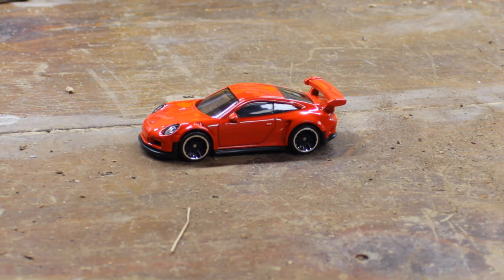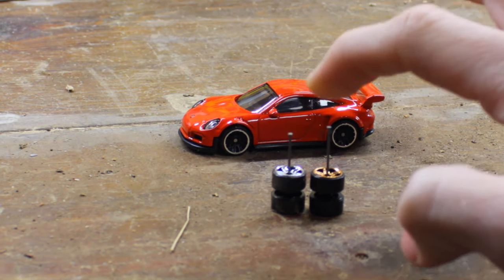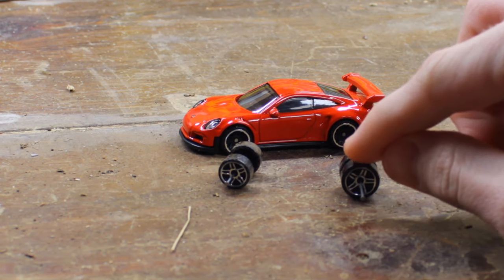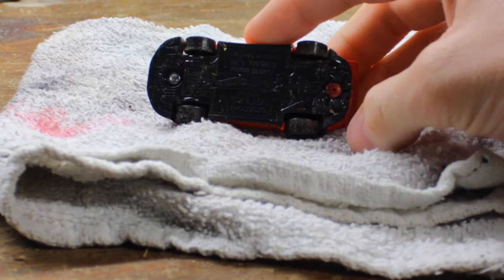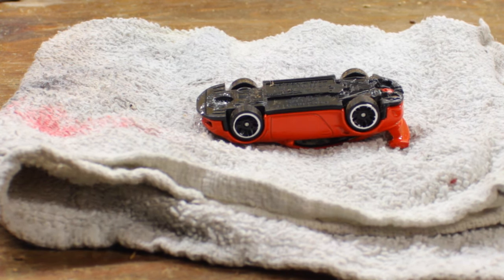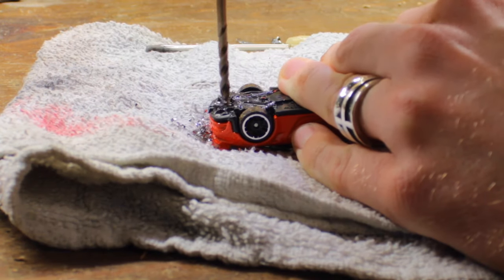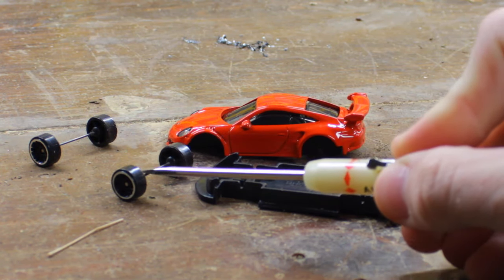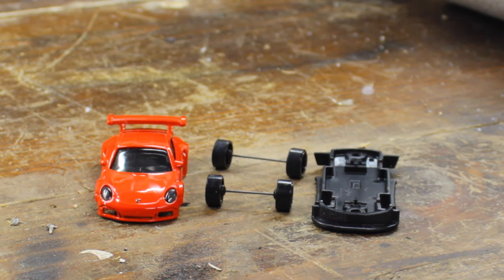How to Customize Hotwheels Part 2: Taking Apart the Hotwheel and Choosing the Wheels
In this video I will give you an in depth walk through of how to take apart and change out the wheels on a Hot Wheel. Enjoy!